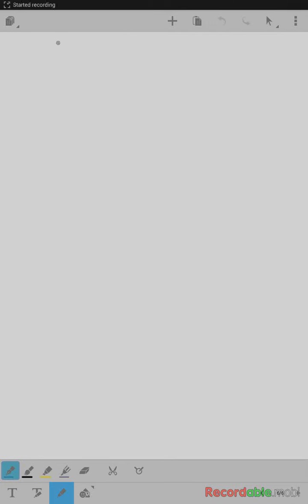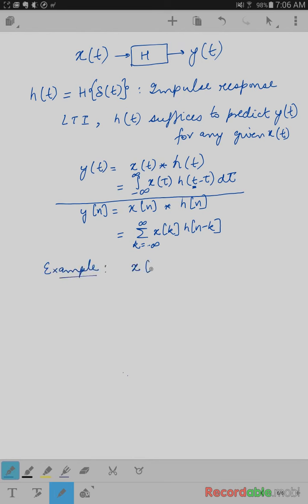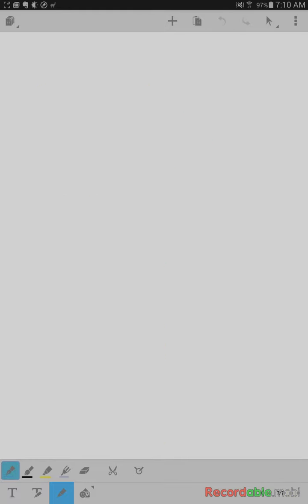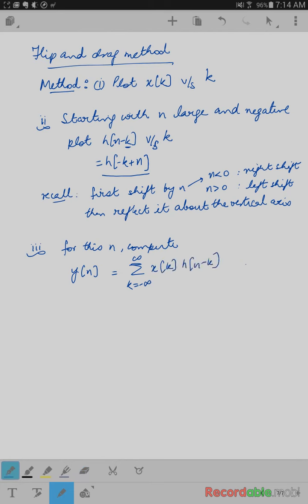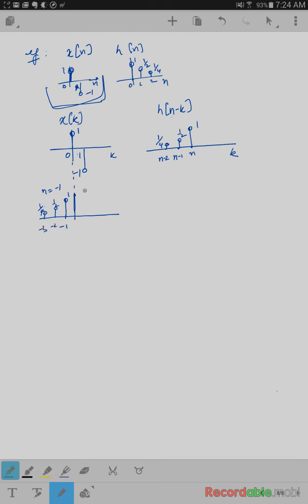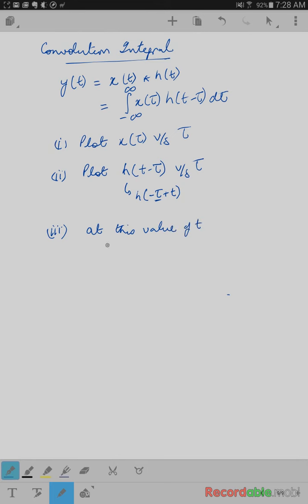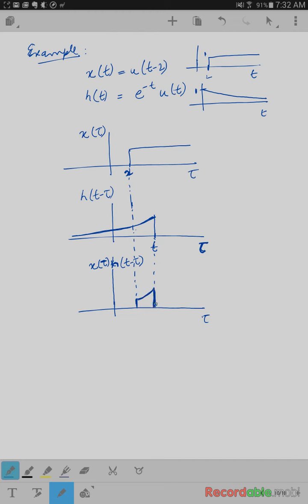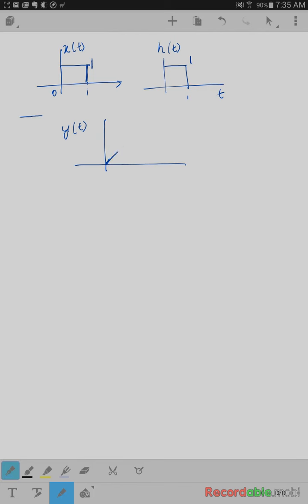Convolutions: flip-n-drag method (please note below a bug in Ex 2 statement)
A bug in the statement of example at 19:30 : h(t) = e^(-2t) u(t)    (NOT e^(-t) u(t) ). Apologies!

This video was made for 18-290 students as an addendum to lectures on Signals and Systems